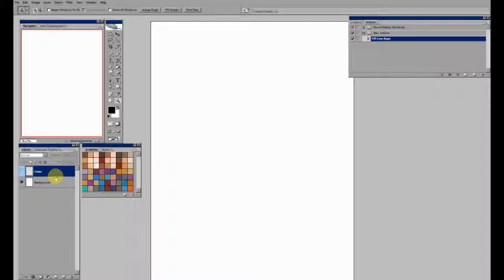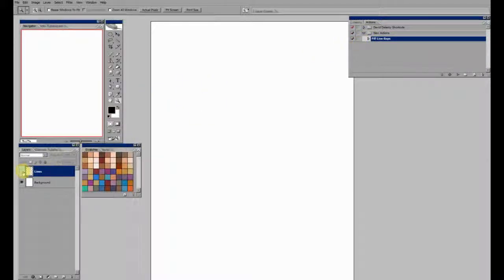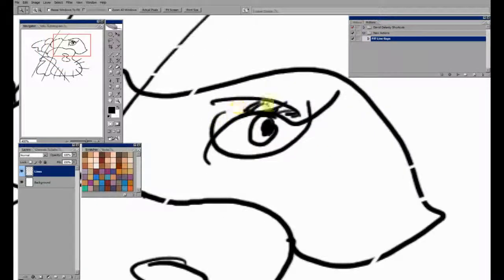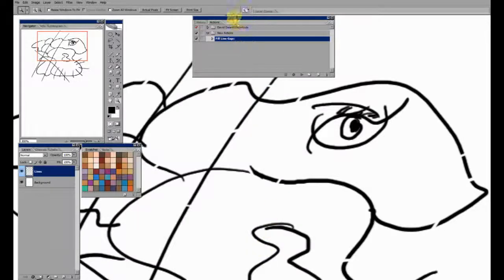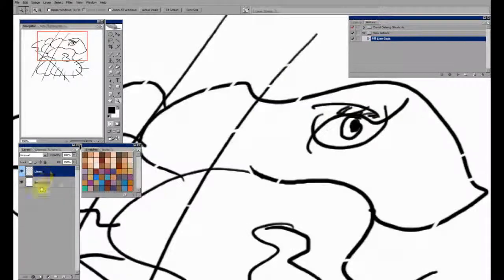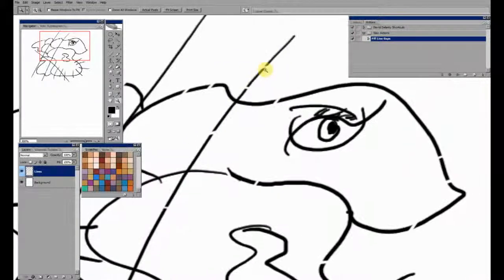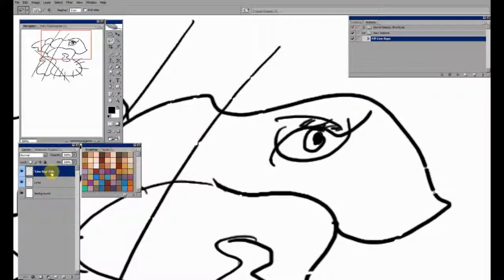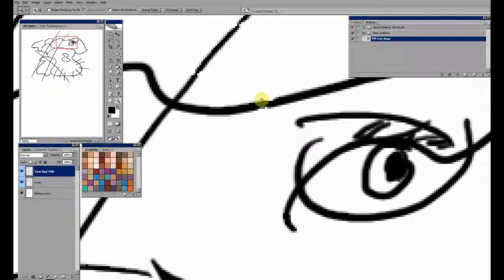Auto-Fill line gaps 1-3 pixels wide in Photoshop.